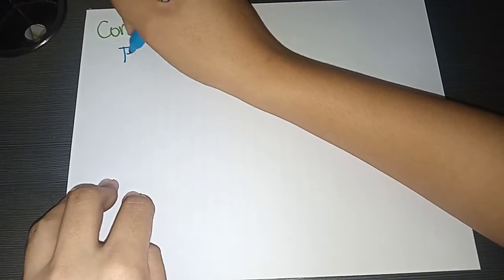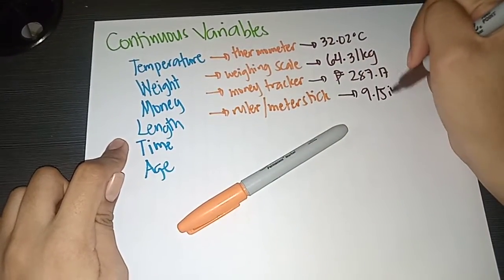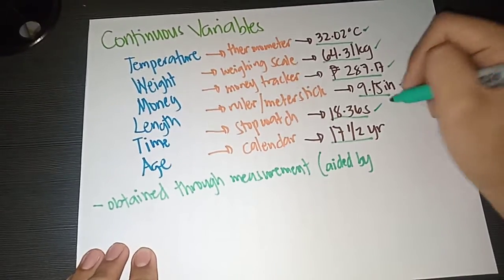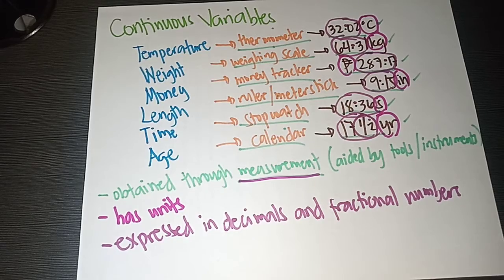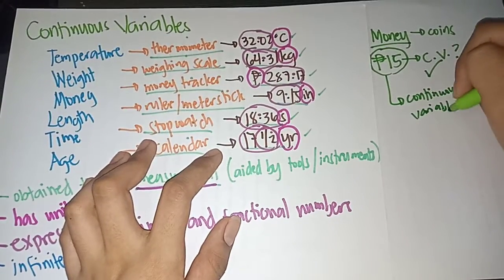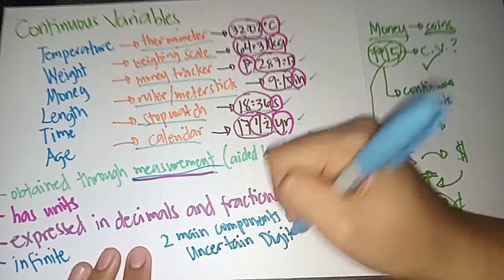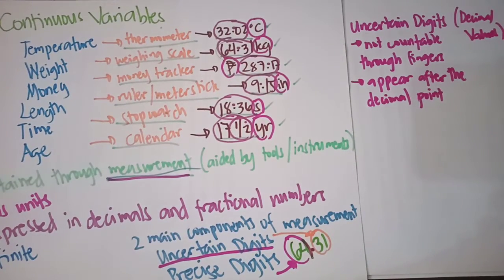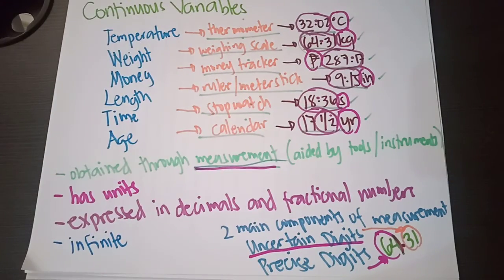Research 2 | Lesson 2 • Part 41 | Continuous Variables